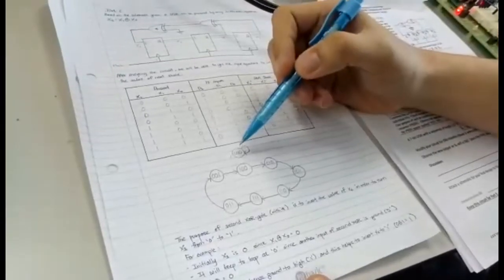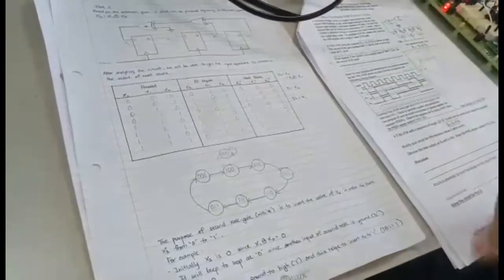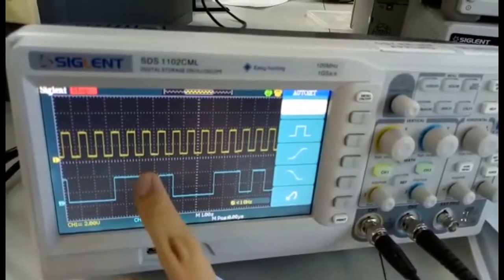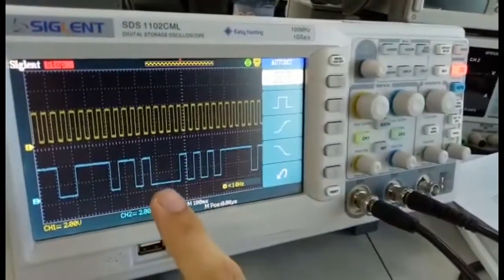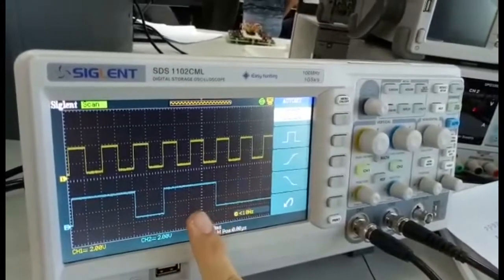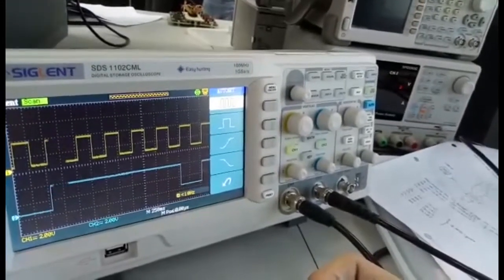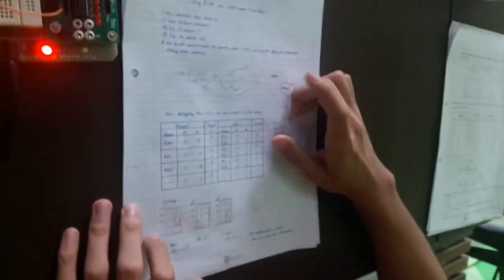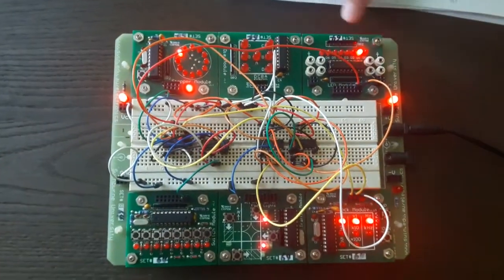EEE20001 DIGITAL ELECTRONICS DESIGN - LAB E4 - GROUP 10 (SEM 1 2018)